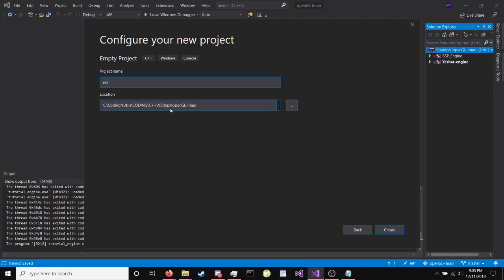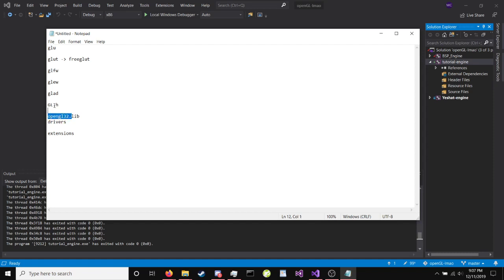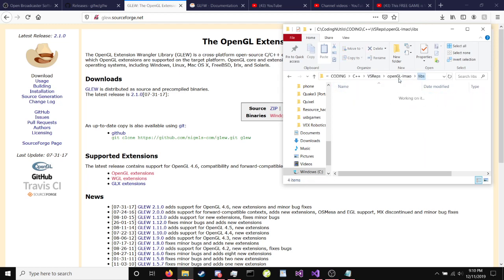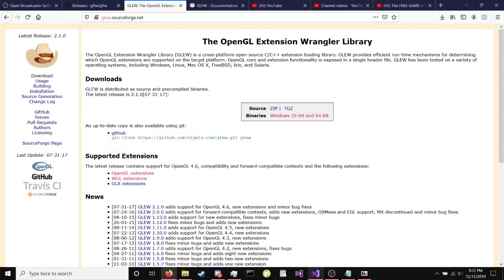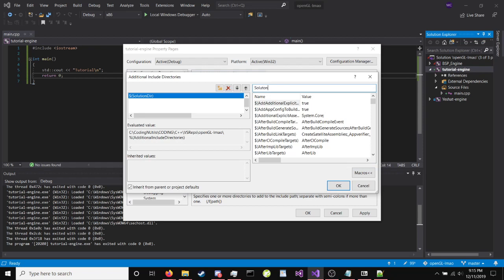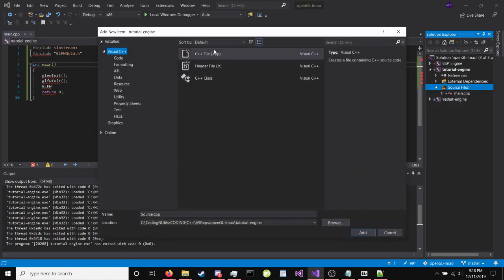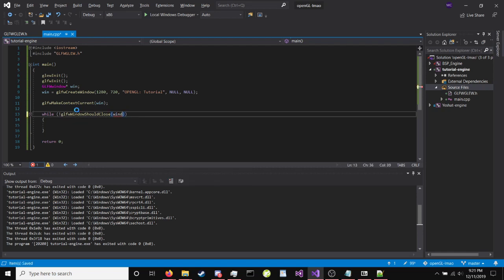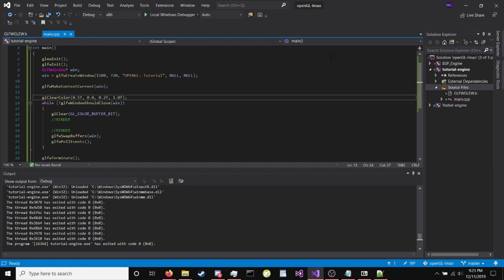OpenGL Game Engine Series: Ep1, Setup & Windowing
glew.sourceforge.net

Don't forget to add GLEW_STATIC; when using static GLEW